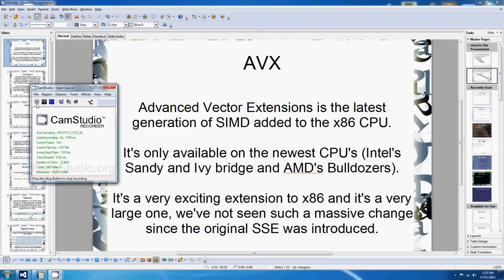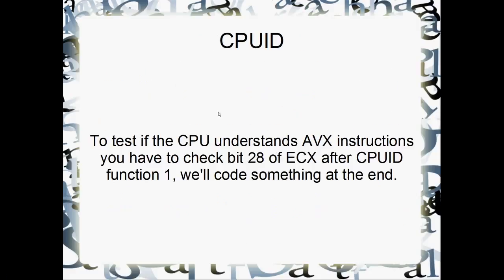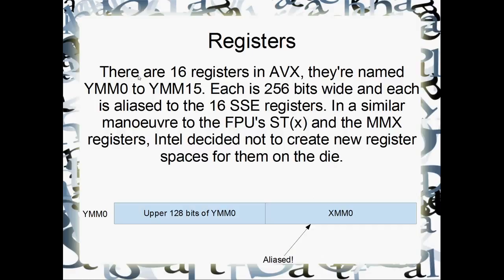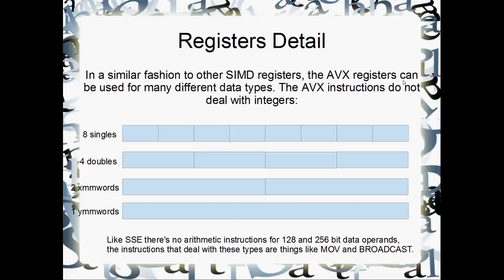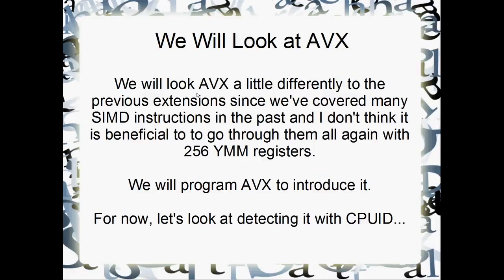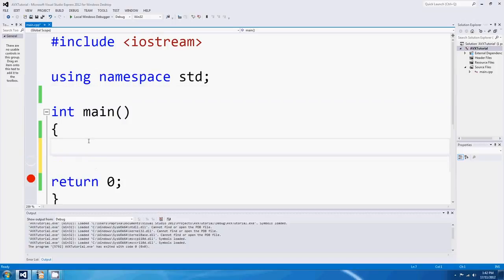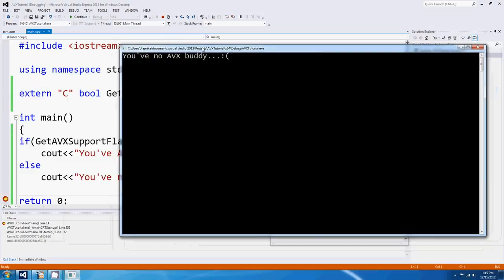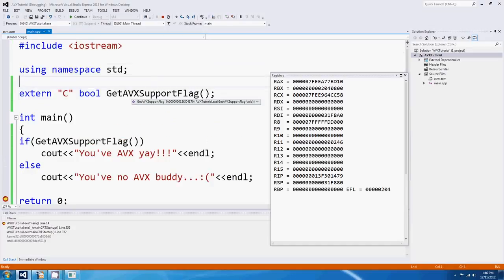x64 Assembly Tutorial 58: Intro to AVX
AVX is one of the latest extensions to the x86 architecture, it's incredibly flexible and uses massive 256 bit registers called YMM0 to YMM15.

I'm going to try to include some coding at the end of all the tutes in the interest of keeping them practical. We'll not depart completely from SSE but rather build techniques that can be used in AVX as well as SSE, this way folks without these CPU's can still follow the tutes.

It's only available on the newest CPU's so we'll detect support for it at the end of the tute.

Thank you for responding to my question about where we might explore in future tutorials (on the Facebook page), you people are the greatest!